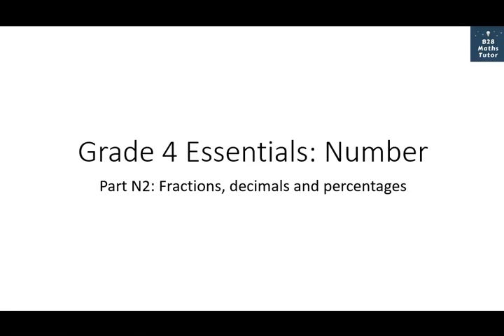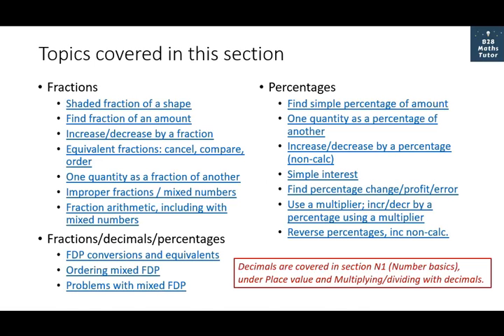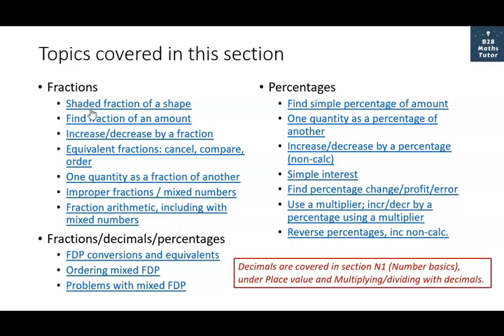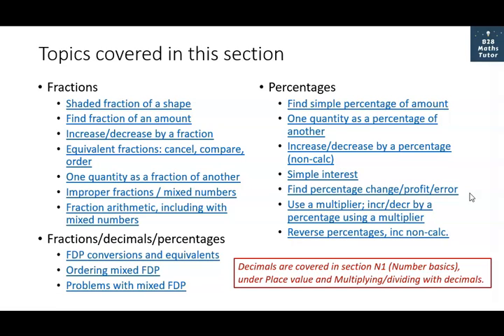Grade 4 Essentials: Section N2 intro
Get your first module for half price with code 5OFFNEW.